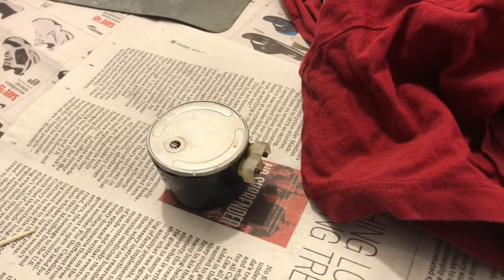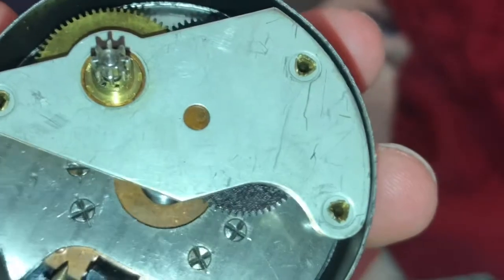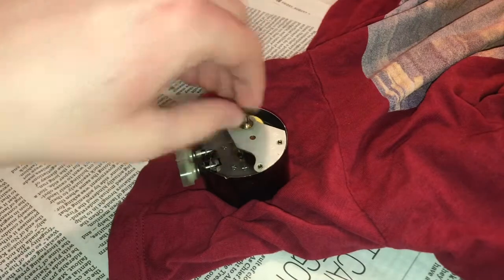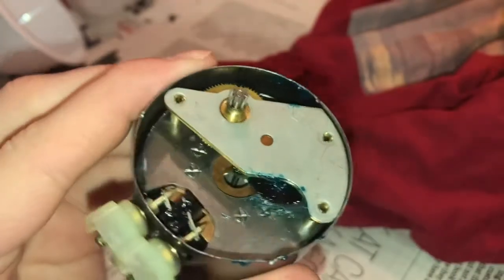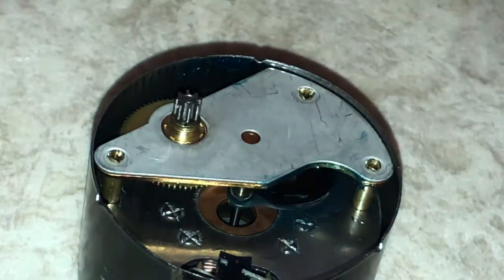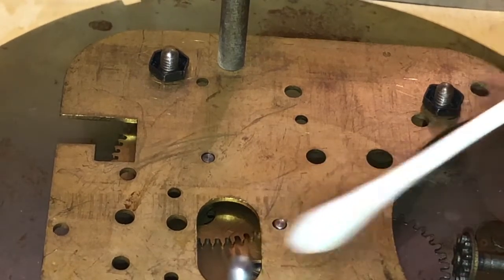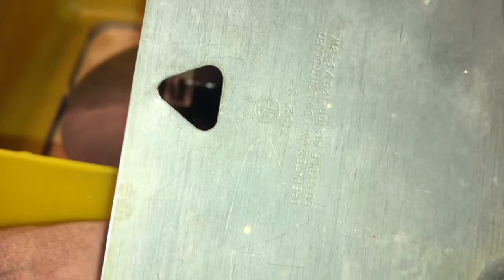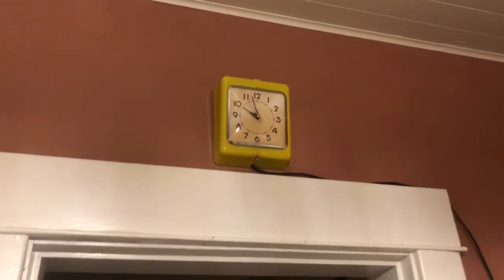GPWS: Ingraham Sentinel Rotor Lubrication (Sentinel "Kitchenette" from 1954)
The Gregola Productions Westclox Show Episode 2.
I have a look at the inside of a 1954 Ingarham Sentinel clock rotor and re-lubricate it. I also do some lubrication to the Ingraham Sentinel "Kitchenette" which is the clock it came from.
Gregola Productions 2020